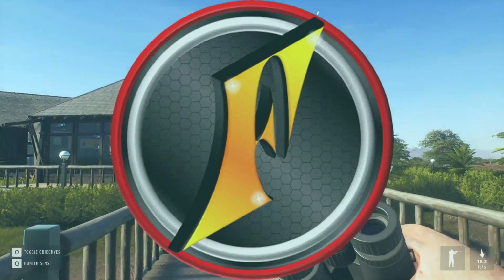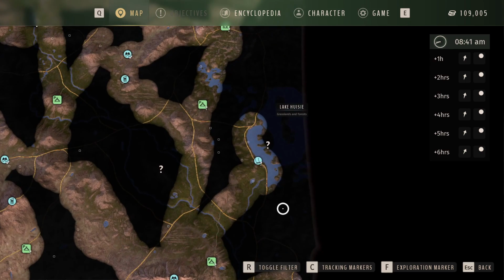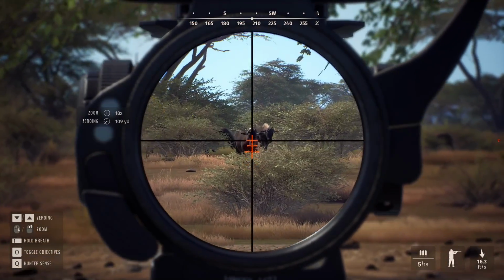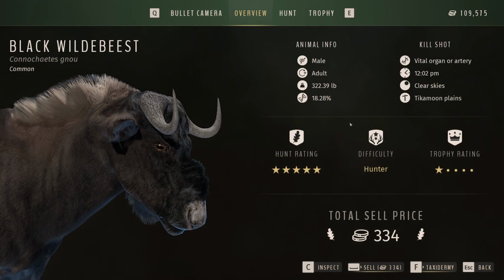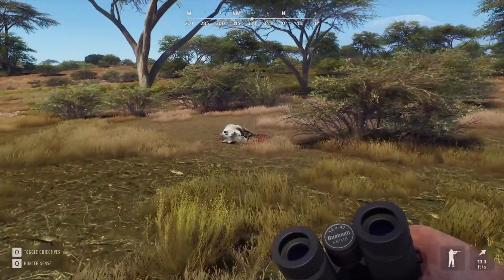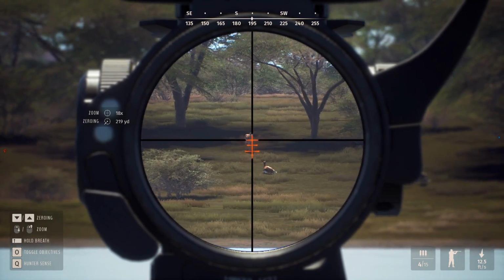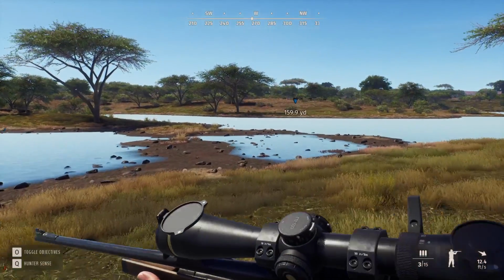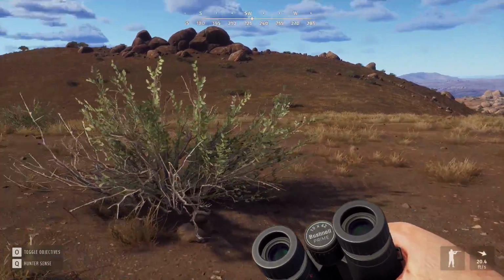Searching for 5 Stars In New Areas! | 5 Star Greater Kudu!!!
Today we head back to Tikamoon Plains with aspirations of finding 5 stars by exploring new areas! And, as Tikamoon tends to do, it provides another 5 star kudu!